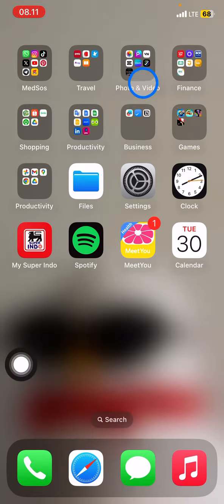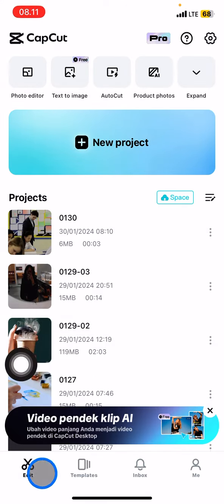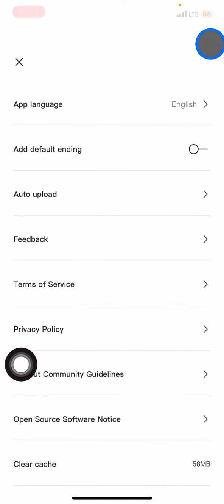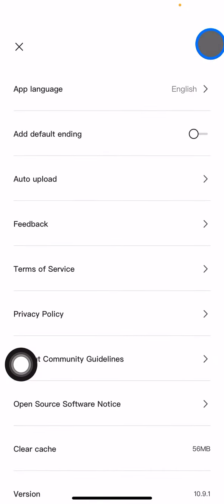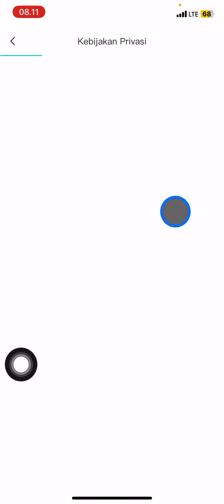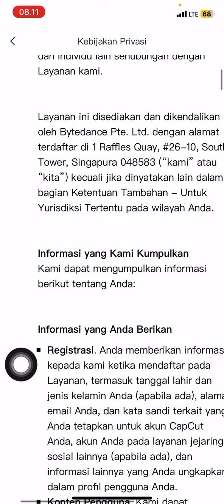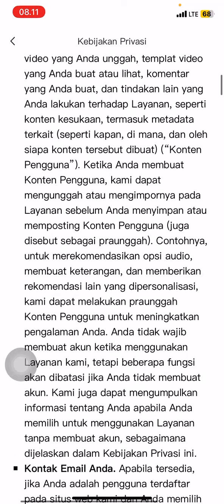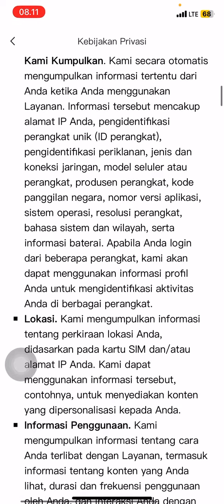❤️ FAST TRACK: How to Find Privacy policy on capcut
Every application must have the privacy policy to guarantee the user that their application is safe. This section is need to be understand by the user before they use the application further. Through this video you will find a way to find the privacy policy on Capcut